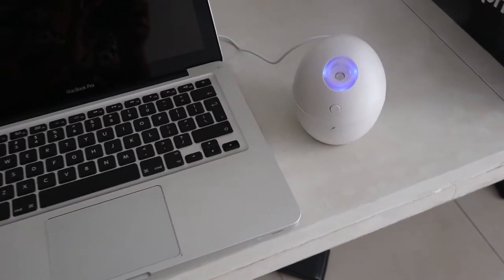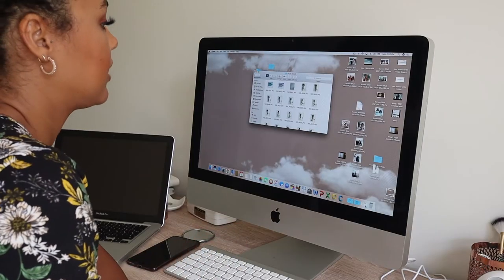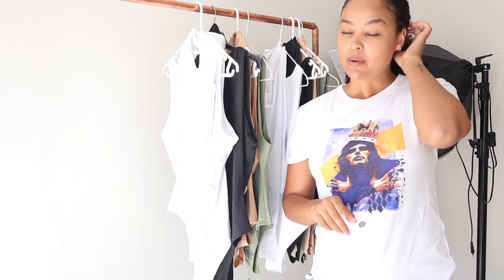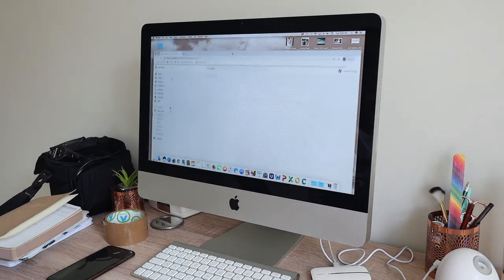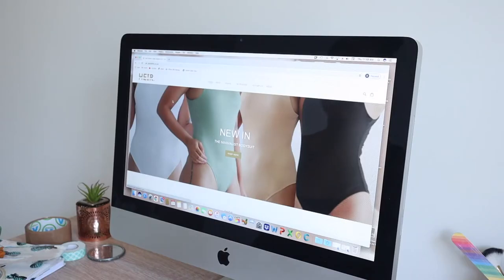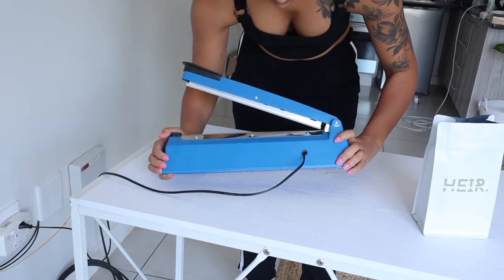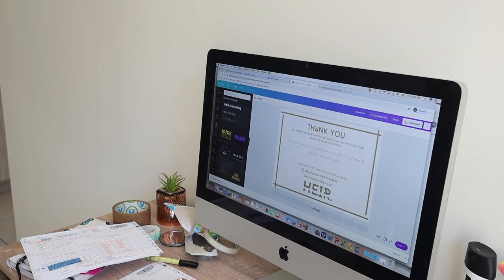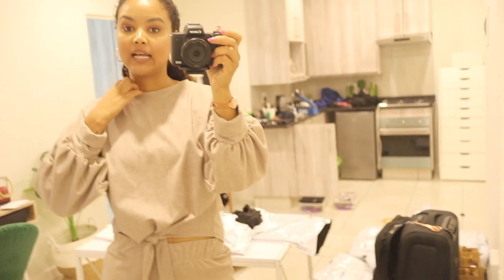Vlog 4 2021 | Small Business Launch Day, Packaging,Selling out, Canva, Shopify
Hi Beautiful people, welcome to the small business vlog, i show you which packaging i use and where i get it from, what a launch day looks like and the first restock and sell out

Specific Mentions in Video
Online hosting site Shopify
South African hosting site (previously used)

Filming